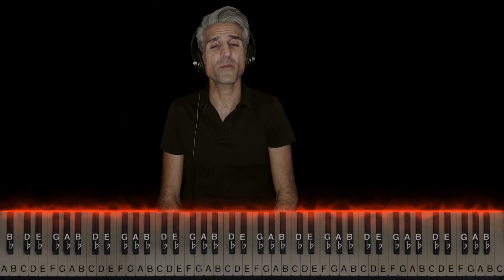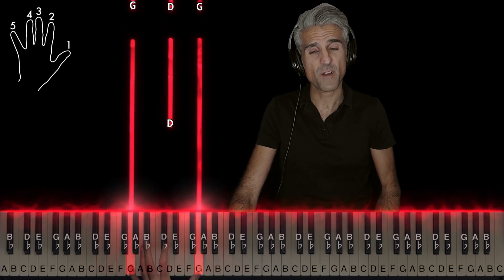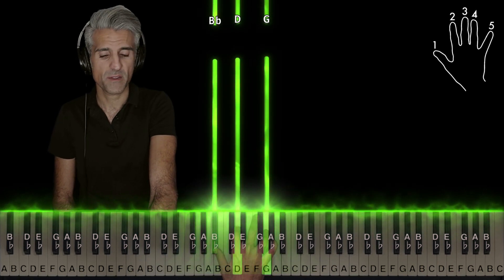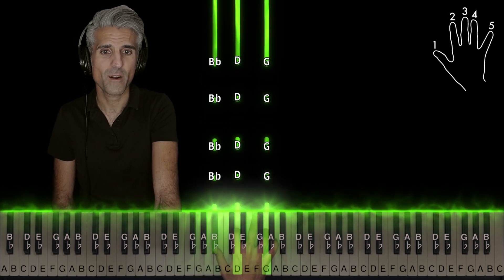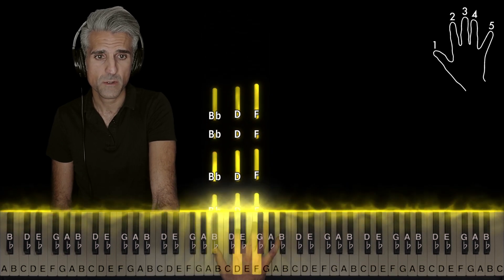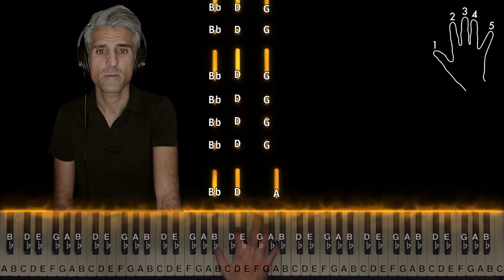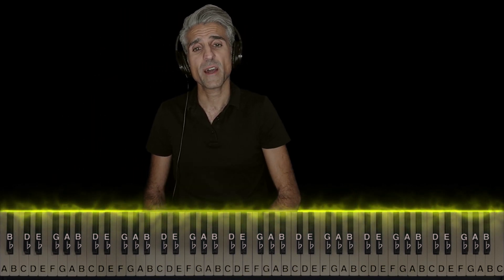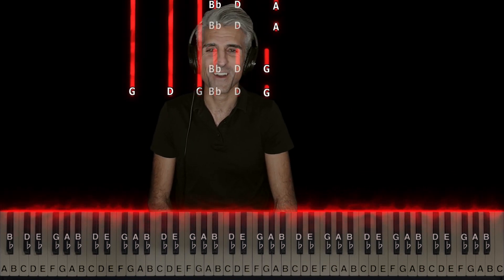Polo G - Dyin Breed PIANO TUTORIAL | Sheet Music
A piano tutorial on "Dyin Breed" by @polog with visual reactor to aid instruction. The video features a step-by-step tutorial showing all the notes with proper hand positions, fingering, theoretical concepts, and strategies for learning quickly.

00:00 - Intro
00:35 - Left hand
00:57 - Right hand
02:19 - Put it all together